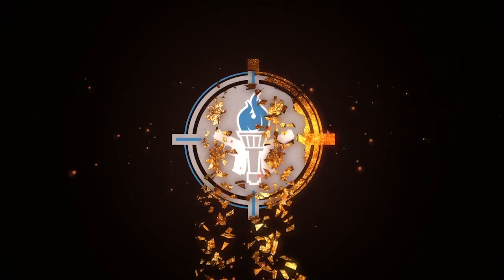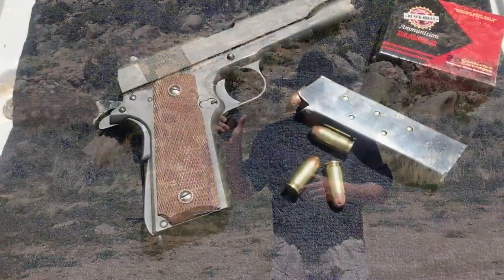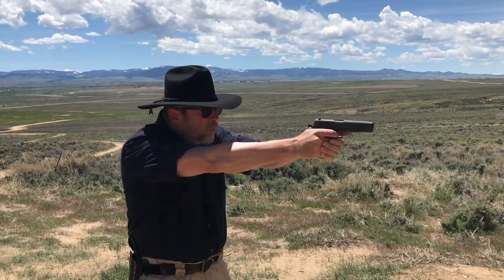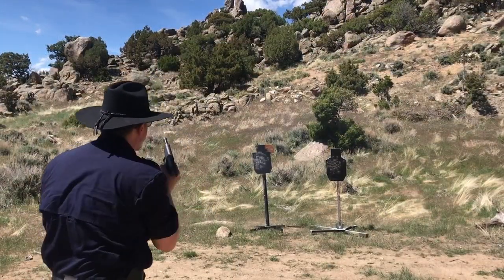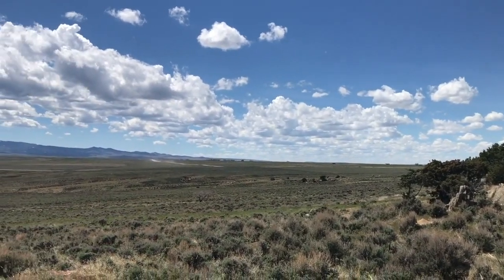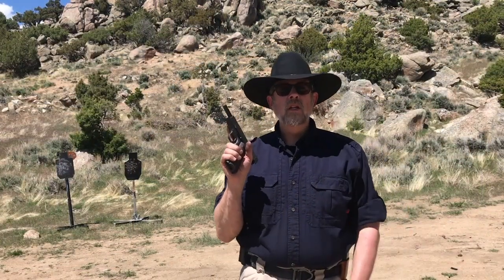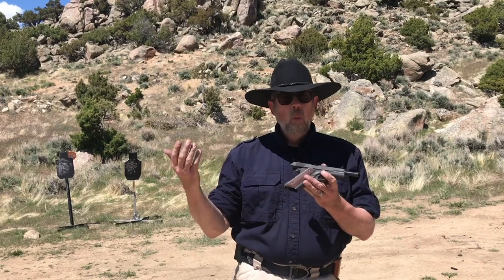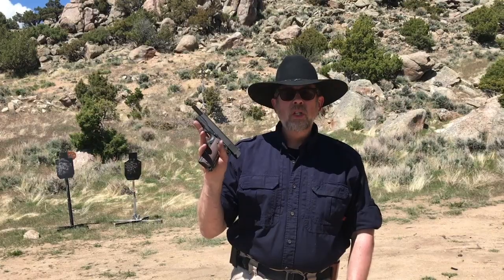M1911A1 from Inland Manufacturing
Professor Paul returns to his roots and spends some quality range time with a mil spec M1911A1 .45 acp pistol. This pistol, from Inland Manufacturing, is nearly identical to the handgun that Paul used during his first professional firearms training course in 1986.

As a United States Marine, Professor Paul carried an M1911A1 for the first two years of his service before the transition to the M9 Beretta. We hope you enjoy this close look at a historical service pistol.